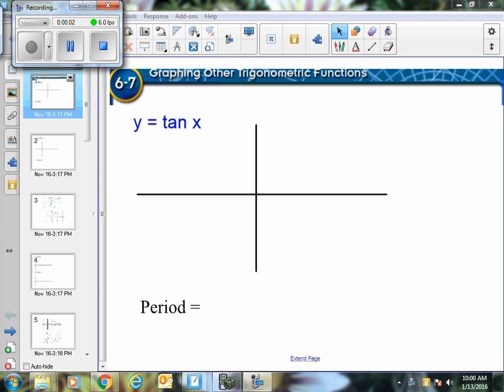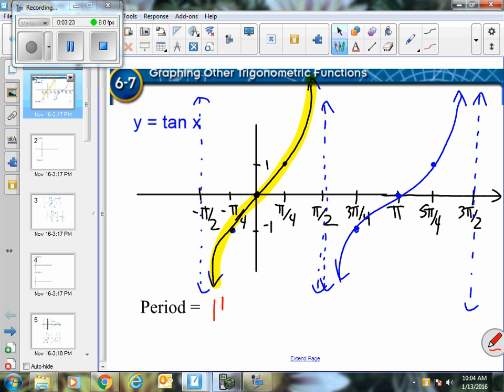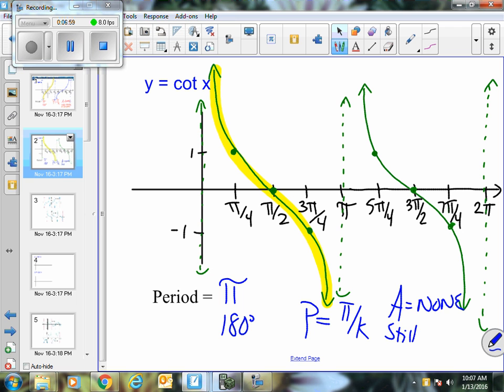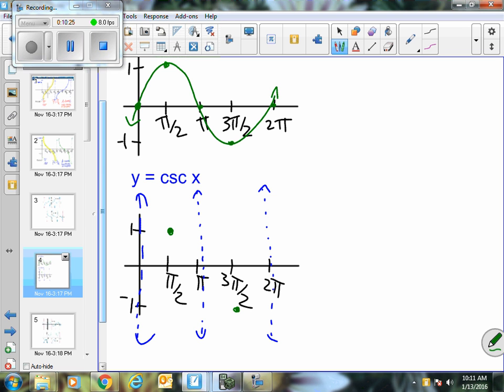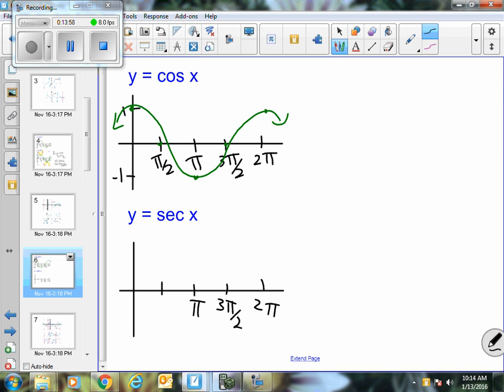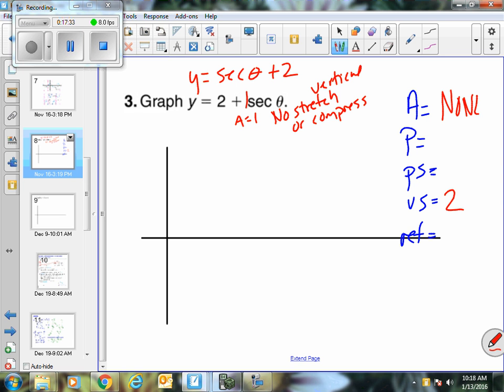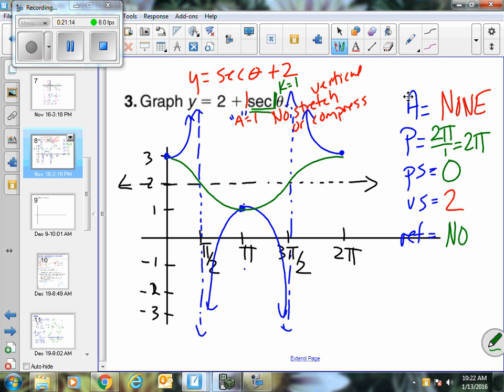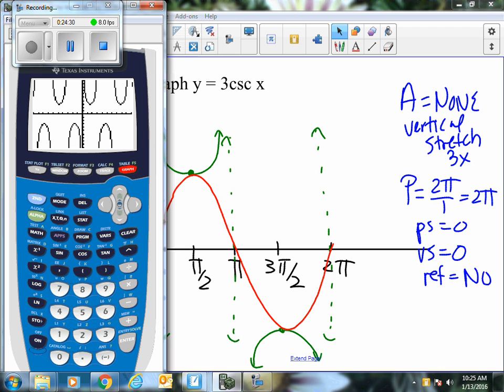HPC 6 7 Day 1 Notes Video